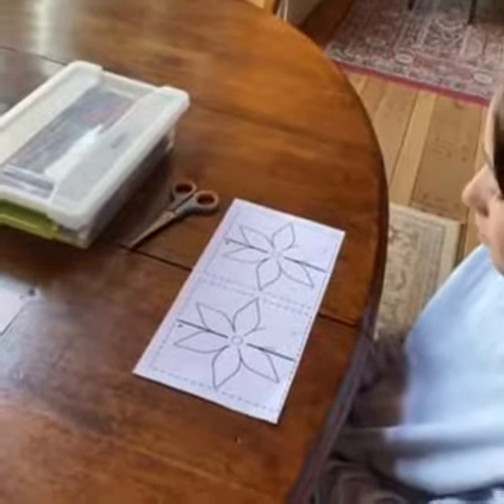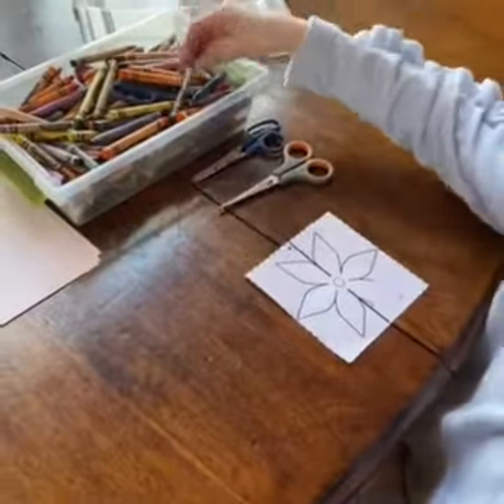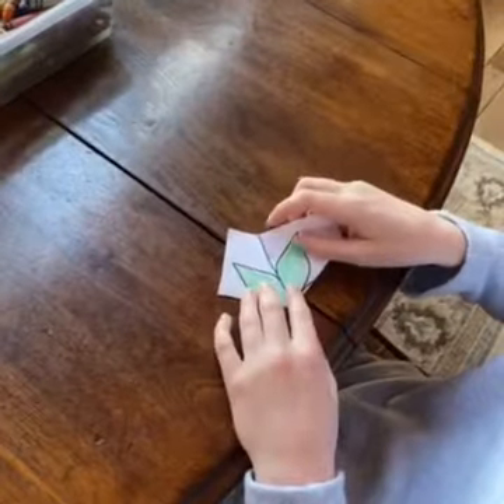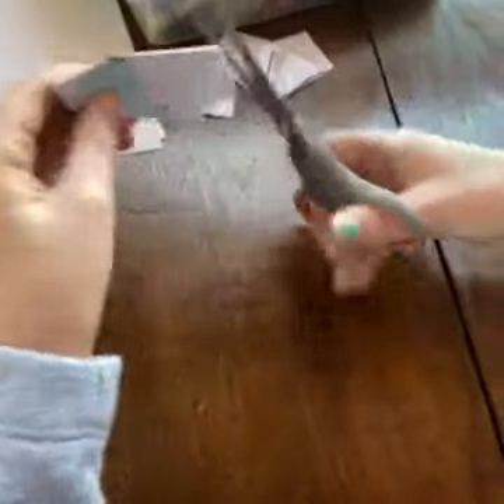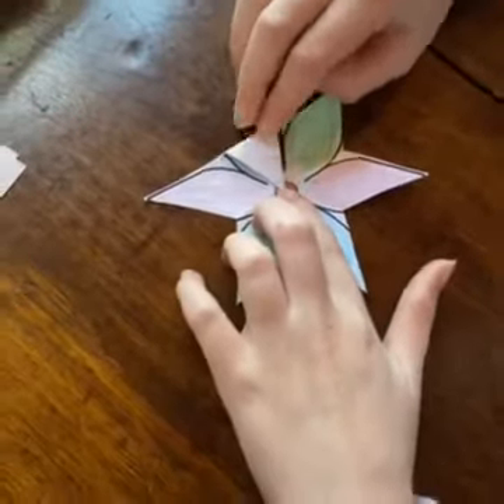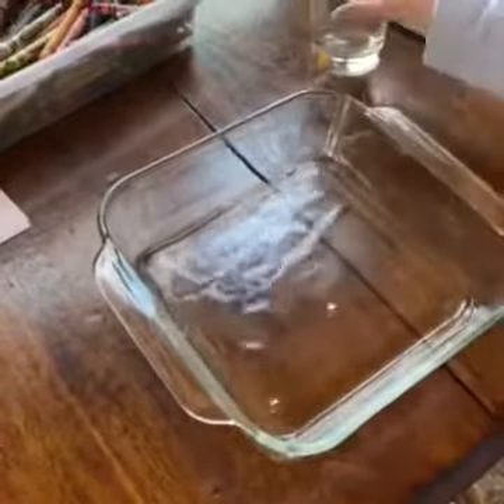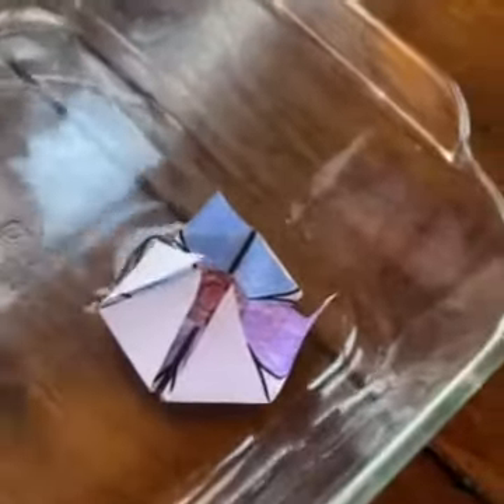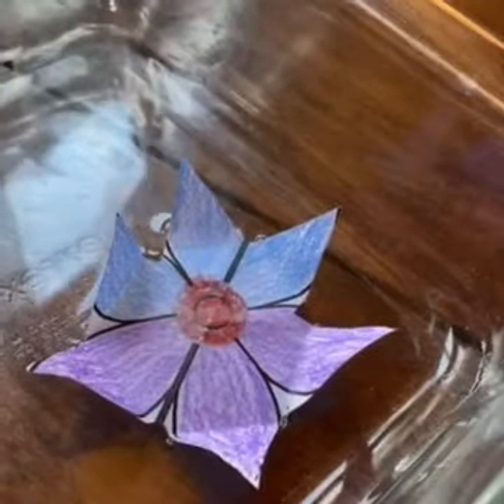Flower Power Science with Ms. Casey!